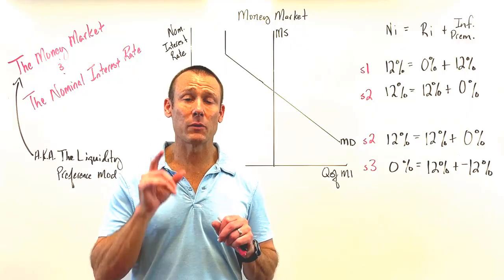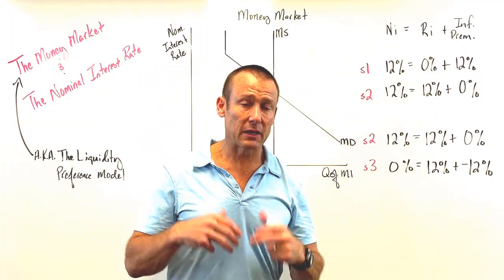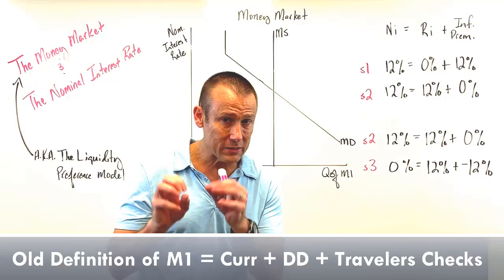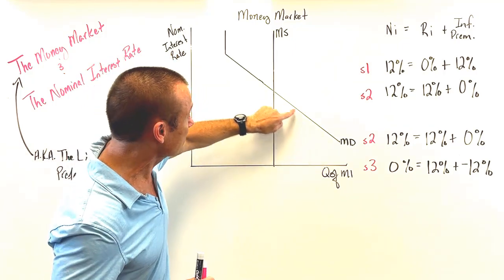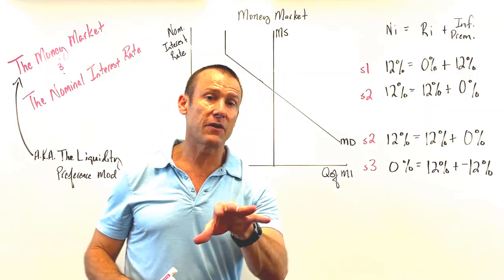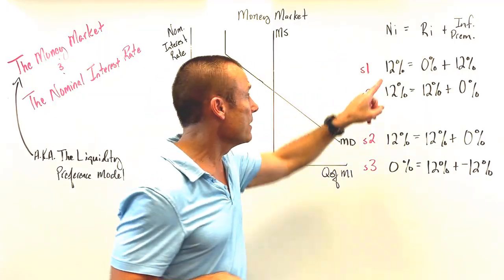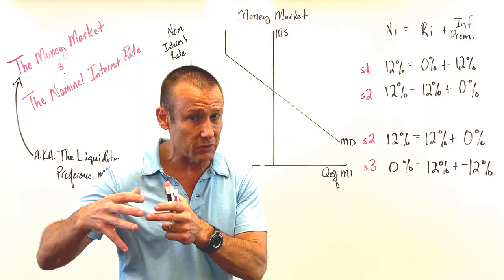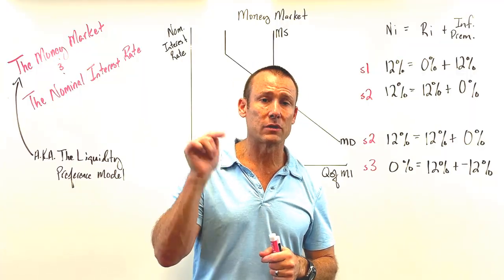Money Market Model Explained for Students: Supply, Demand, and Nominal Interest Rates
This video gives a clear and detailed explanation of the money market model for students. It walks through the supply of money, the demand for money, and how they interact to determine the nominal interest rate. The final section explains why the vertical axis uses the nominal interest rate instead of the real interest rate. This deep dive is designed to help AP Economics students strengthen their understanding of how the money market really works.